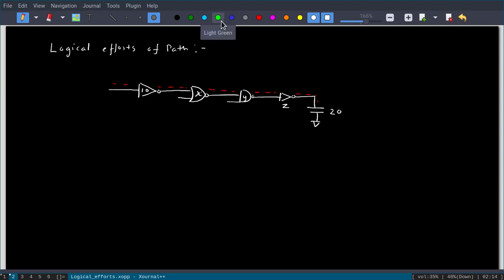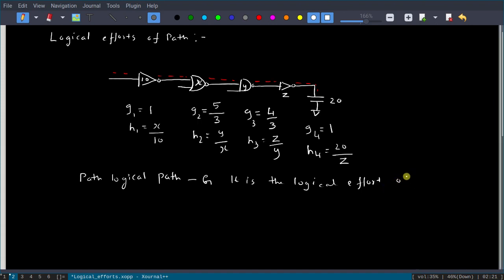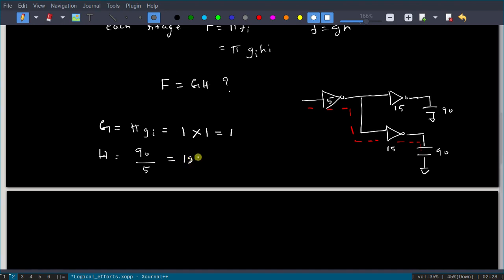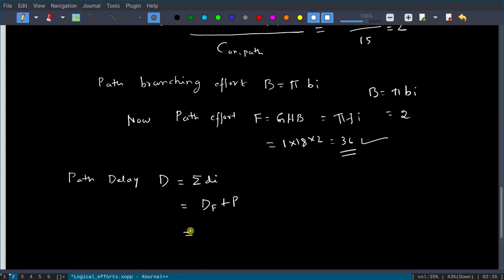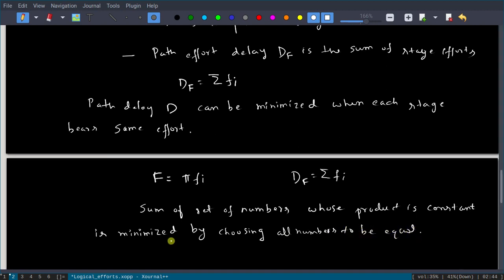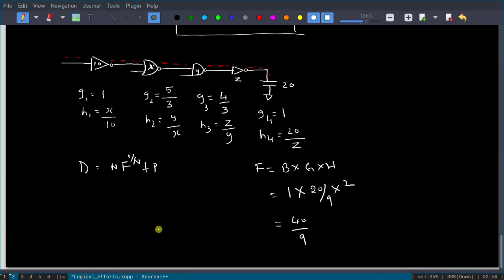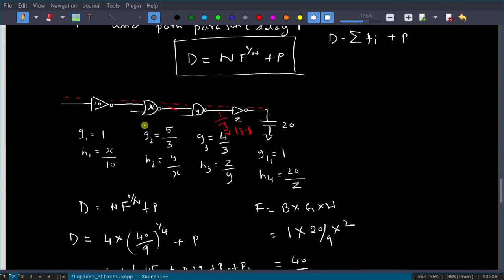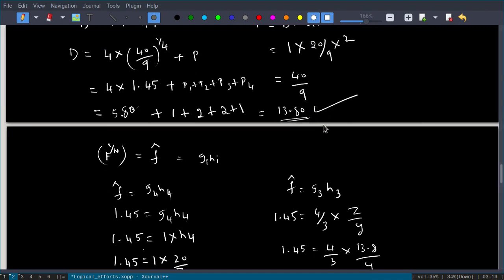Path Logical Effort 1